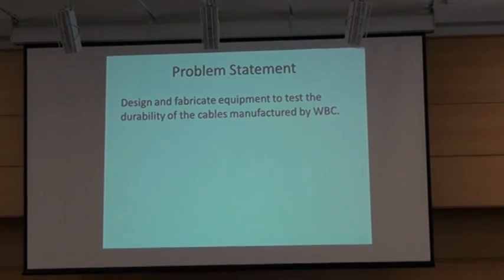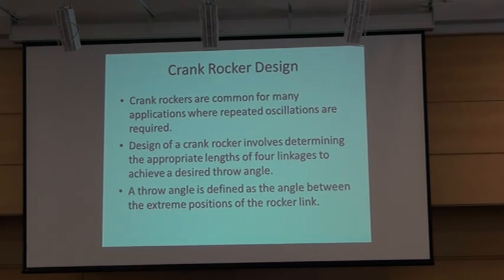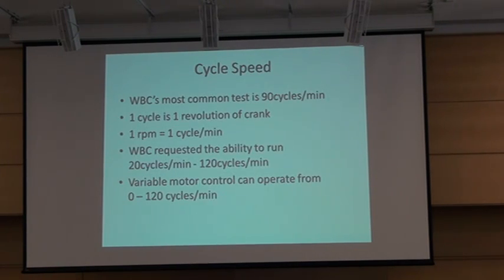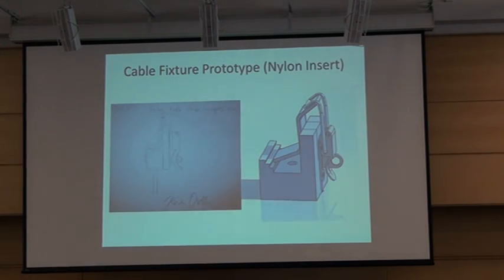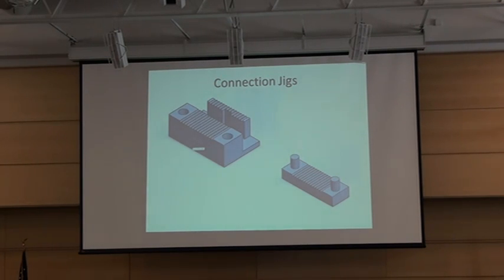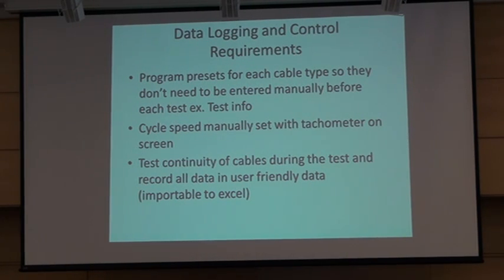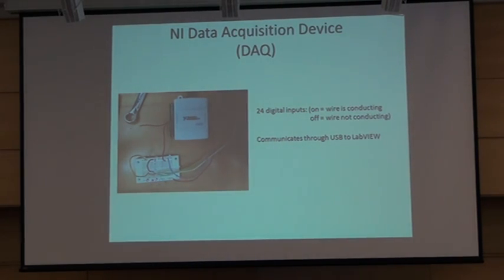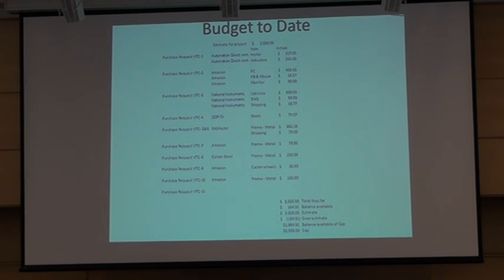Cable Flex Tester Presentation (April 28, 2014, ELM Project)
Bryan Cole, Owen Mayhew, Kevin Orth